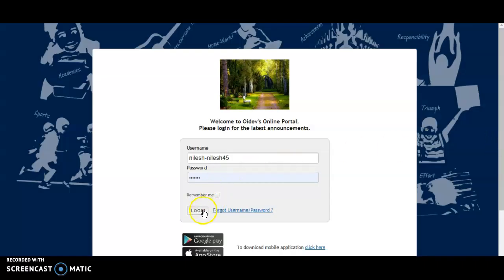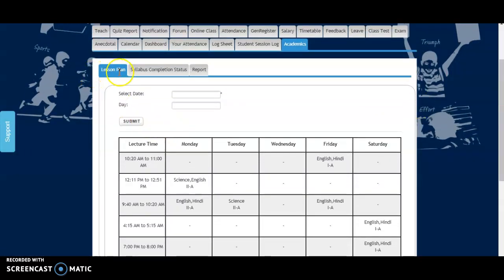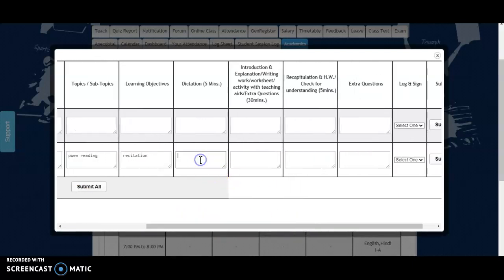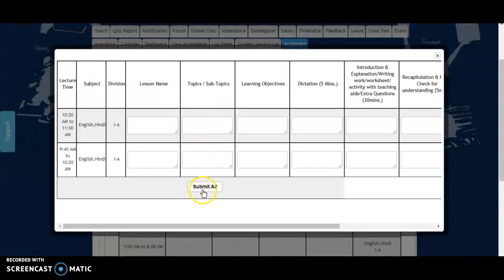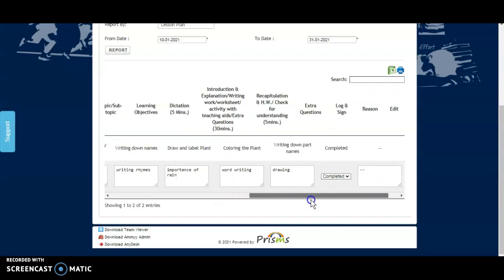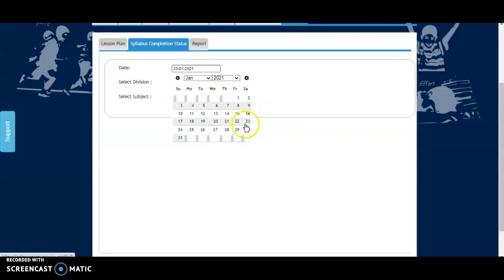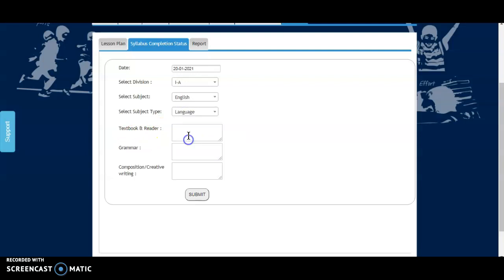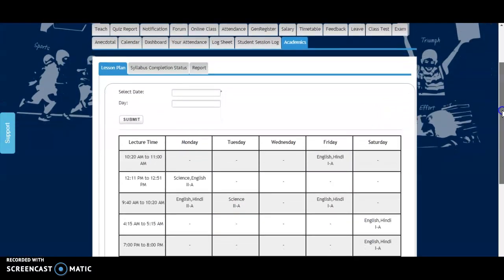Academics Module Part 1- Teacher Side